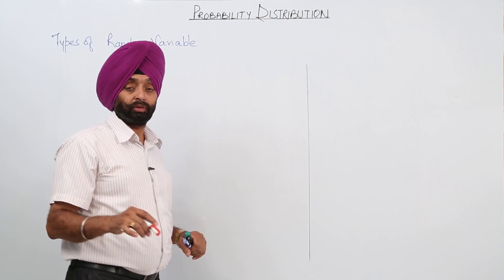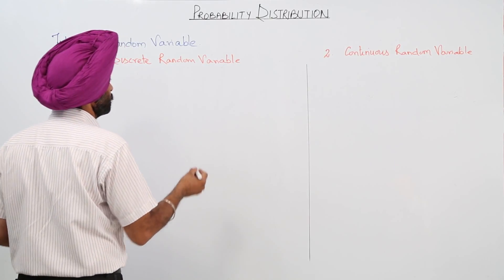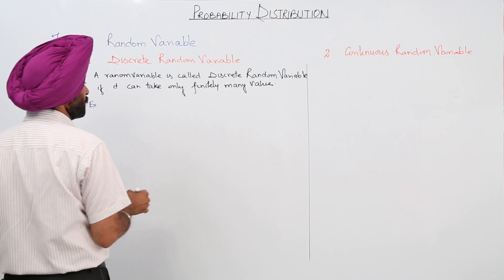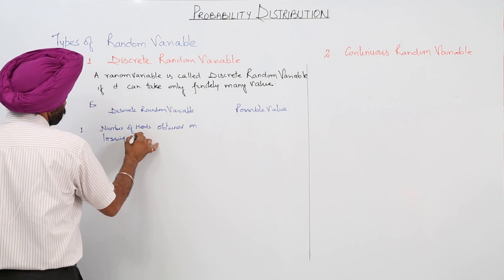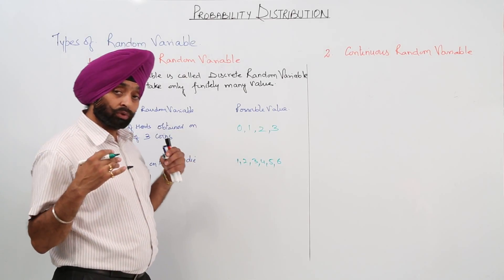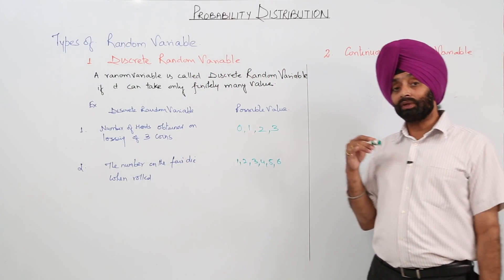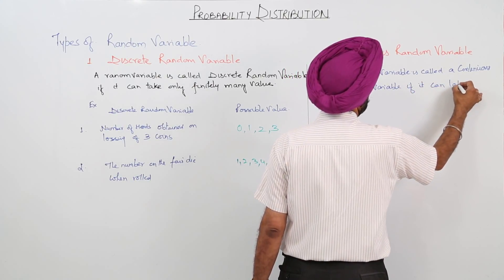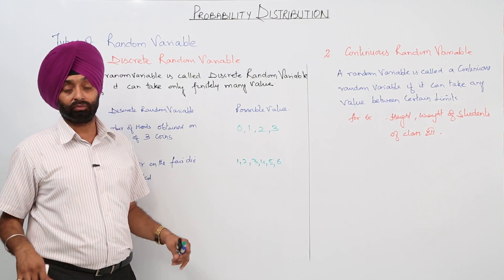Types of Random Variable l Best CBSE Class 12 Maths lectures I PROBABILITY DISTRIBUTION I L1199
Math is easy when taught by the right teacher, learn from the best, Teachers at TeachigBharat are familiar with this art because they are masters of their subjects.
Probability Distribution (CBSE Class 12) has been explained in this bullet course and each and every minute detail has been covered so that students have a thorough understanding and can deal with any question based on this topic.